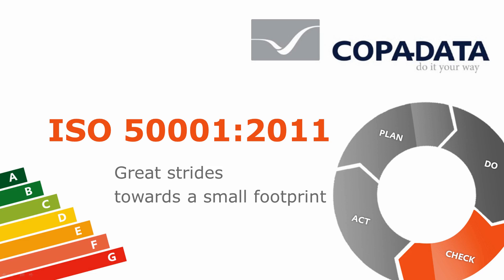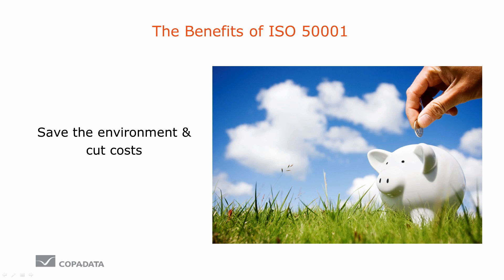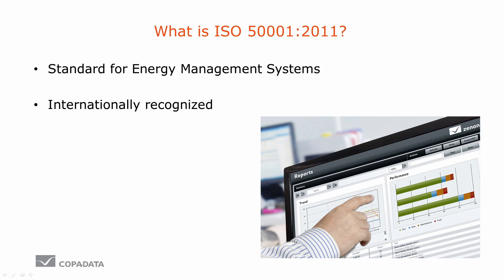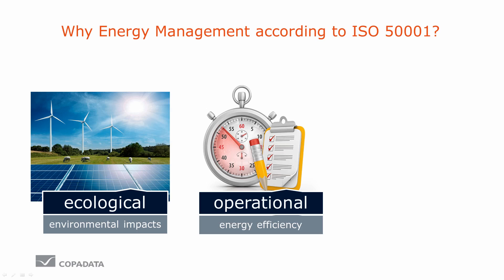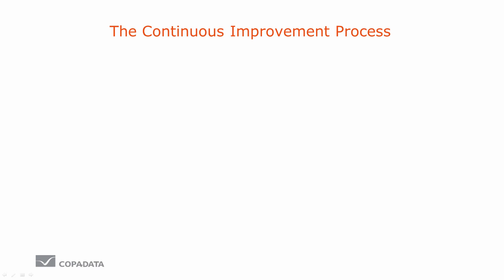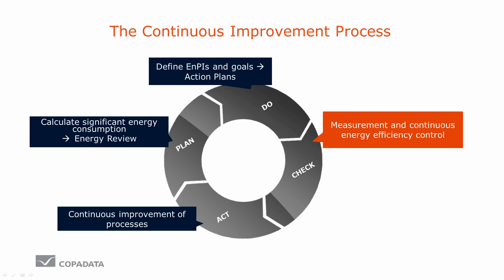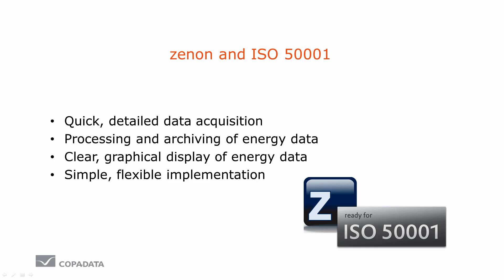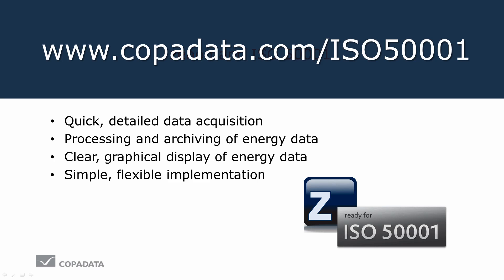What is ISO 50001? - Energy Management System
Are you wondering, what the norm ISO 50001:2011 is about? Which benefits does it have? And how can it help both - the environment AND your efficiency? Find the answers to these questions in this video. You will also see how an Energy Data Management System can be linked to the PDCA Modell. And furthermore, find out how an HMI/SCADA software solution can support you in implementing your Energy Management System compliant to ISO 50001.